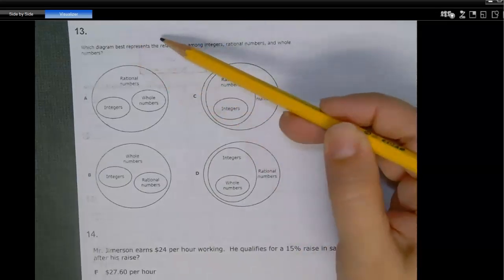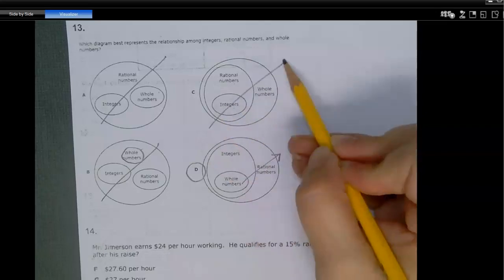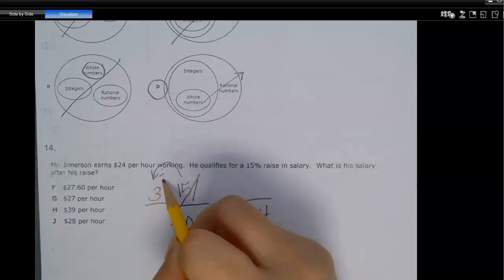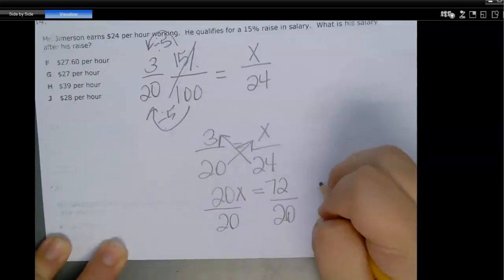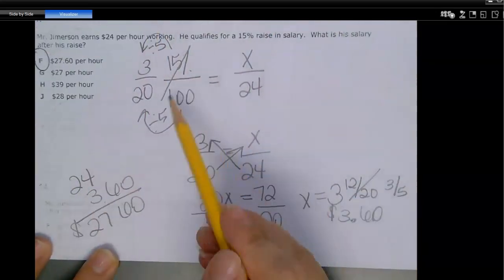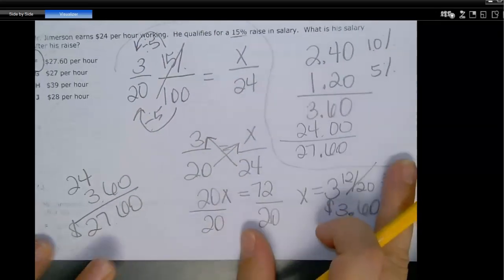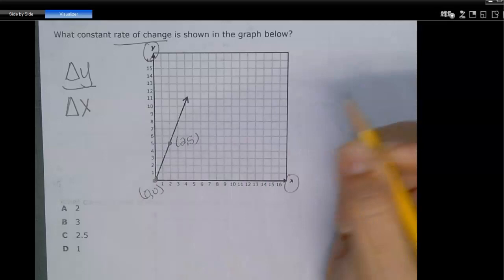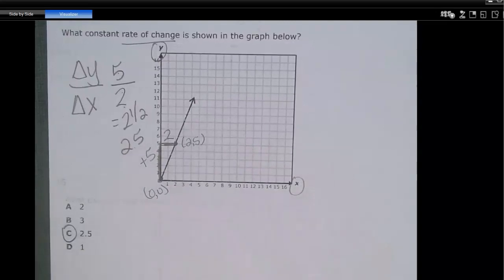CBA #1 2023 Review Video #3